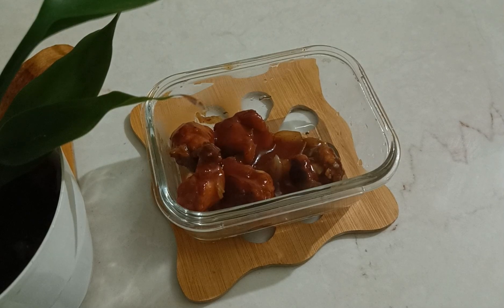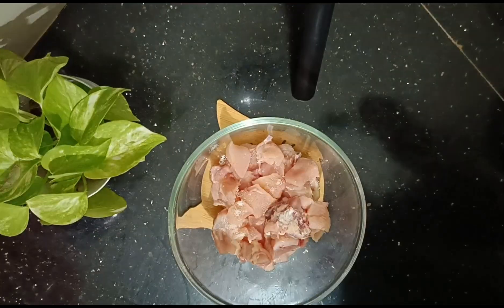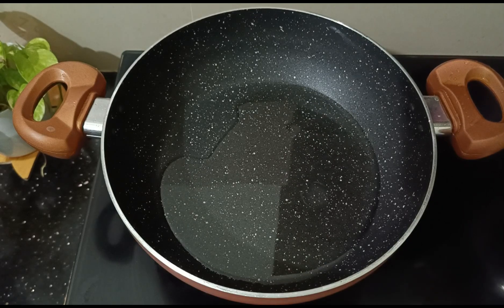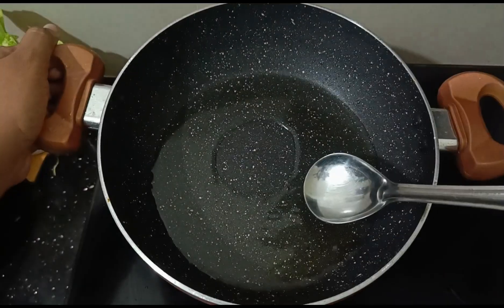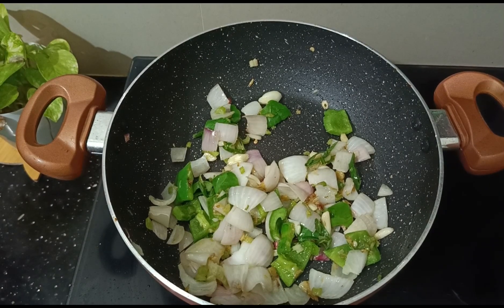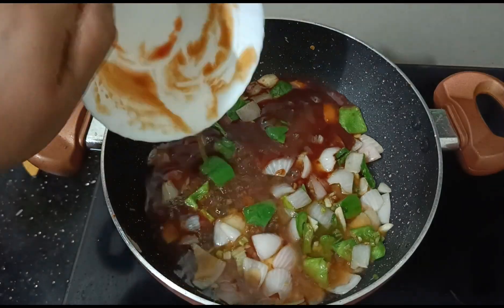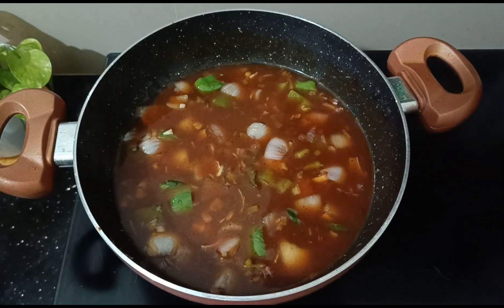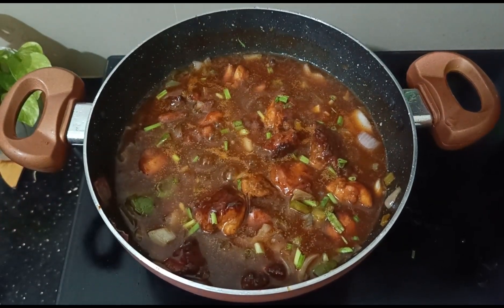chilli chicken recipe||restaurant style||Chinese dishes ||simple and easy recipe.....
@jinastime ______yumm yumm___chicken chilly gravy
And follow for yummy and tasty recipes 🤠